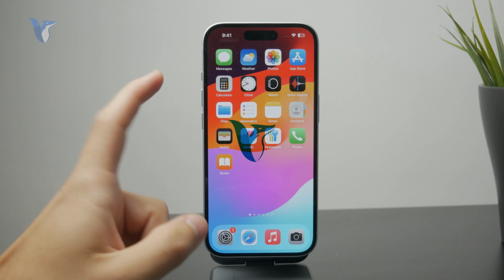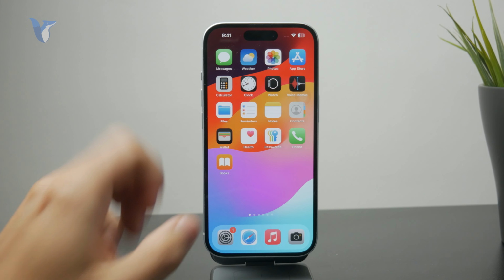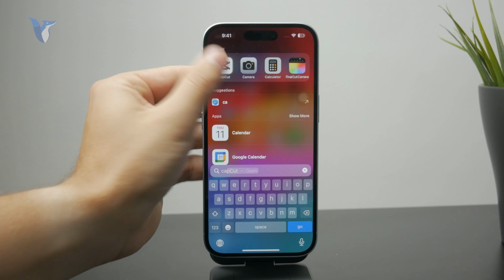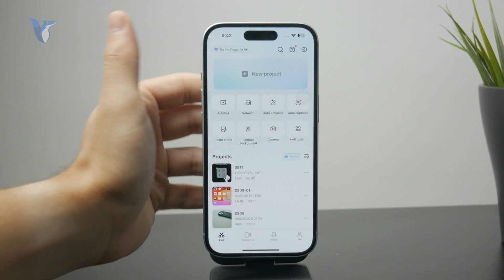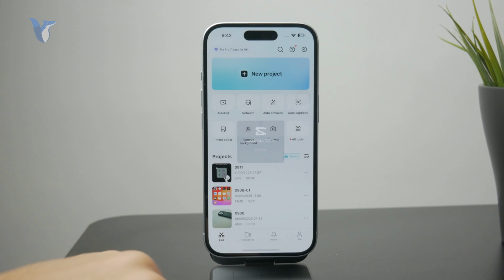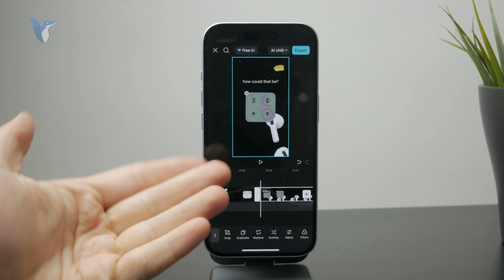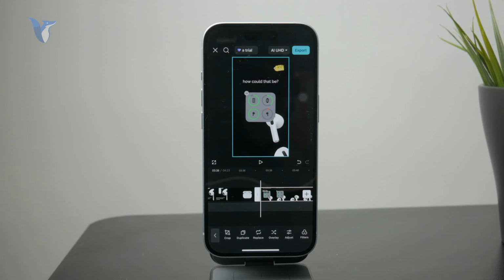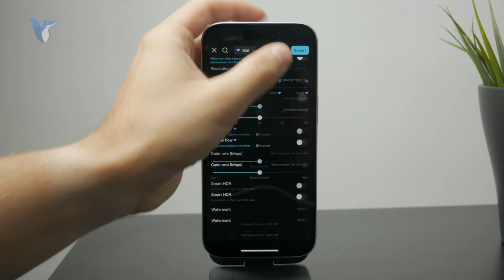How to Loop a Video in Capcut on iPhone (tutorial)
Want your video to play on repeat in CapCut? This tutorial shows you how to loop a video on your iPhone step by step for smooth playback.